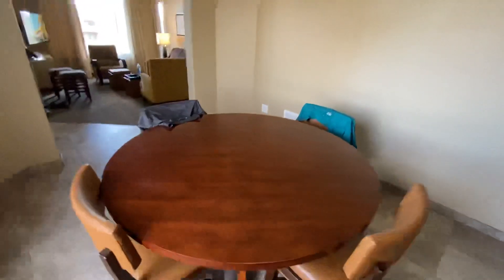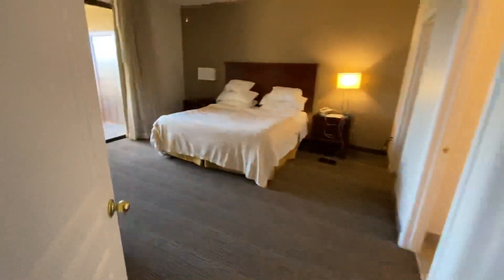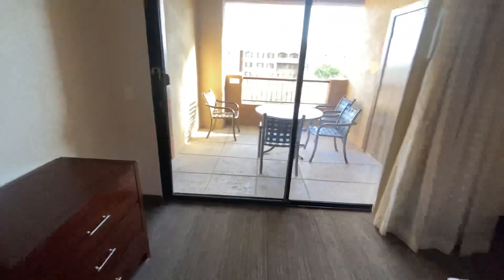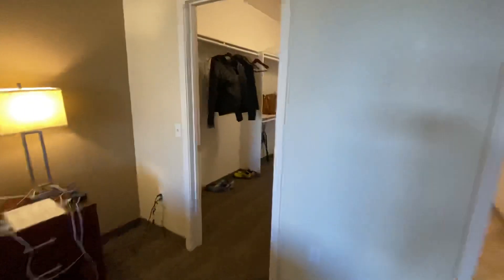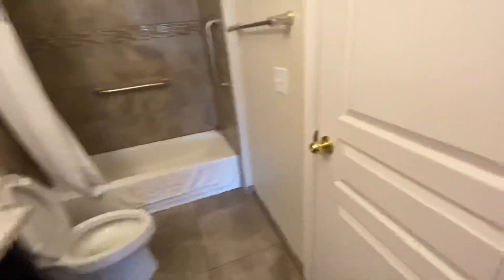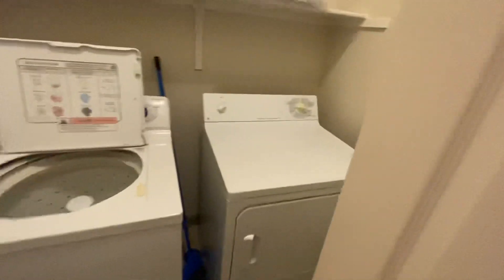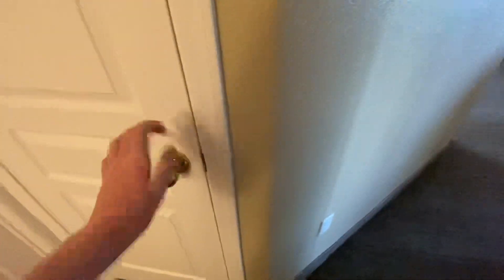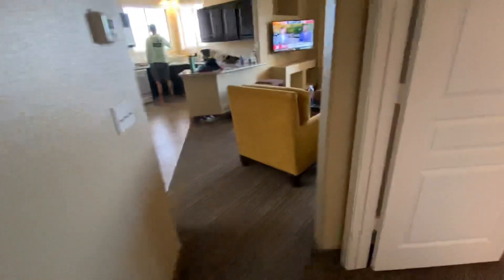Hotel Room Tour: Scottsdale Links Resort - Scottsdale, AZ